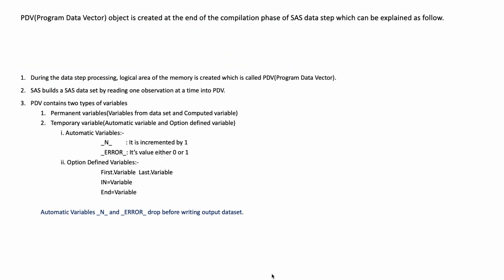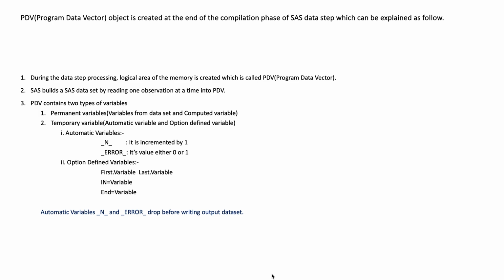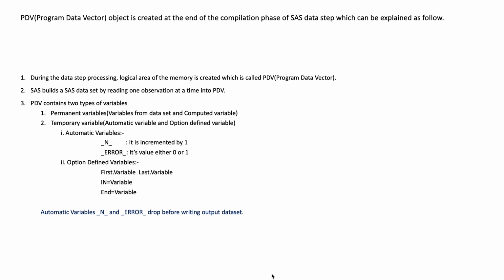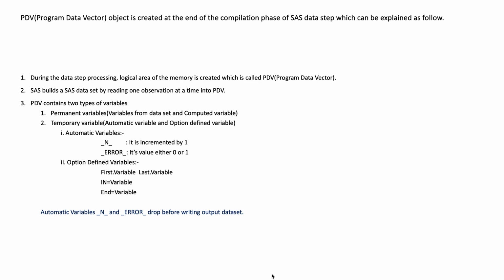09. What do you mean by PDV(Program Data Vector)? || SAS Interview Question and Answer.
In this video we discuss about PDV(Program Data Vector), how is it created and what are the properties.